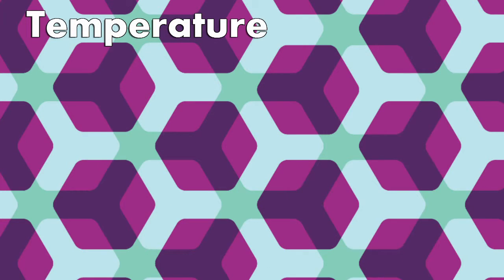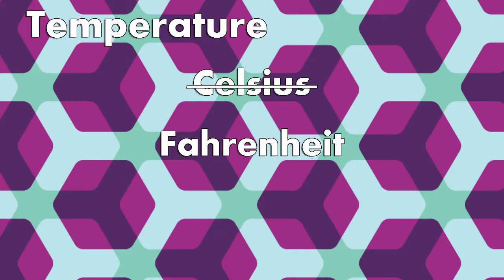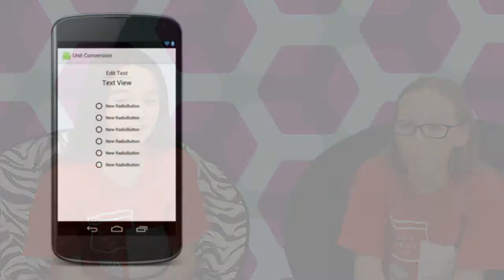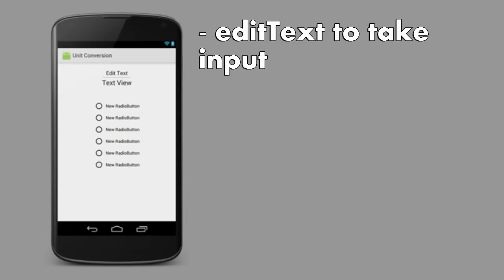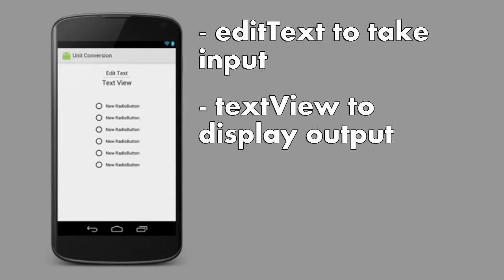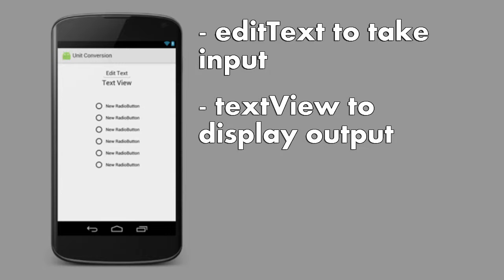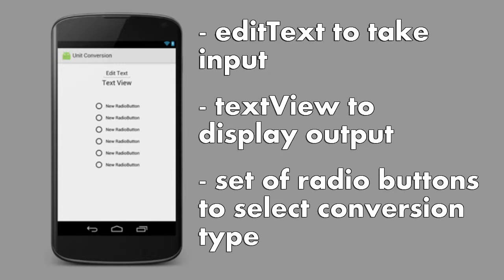[Intro to App Design] 2.8.1 - Conversion App I